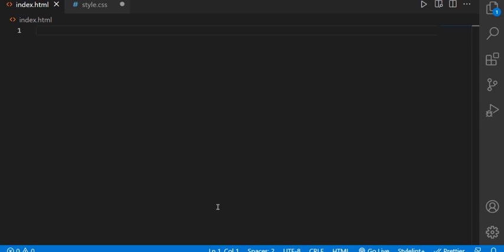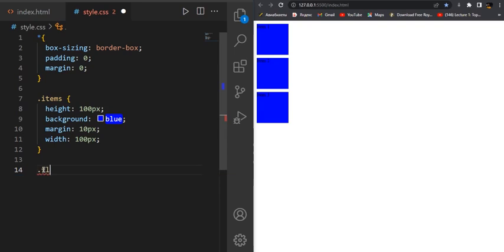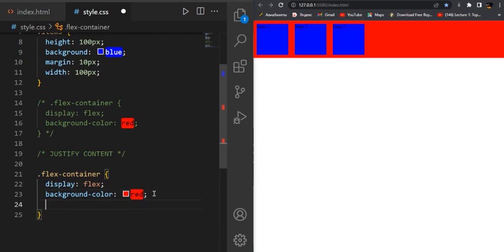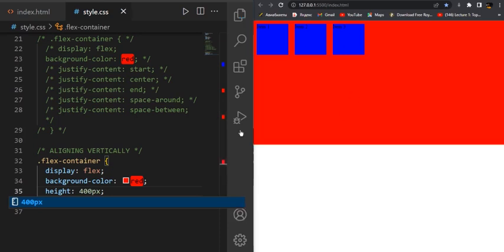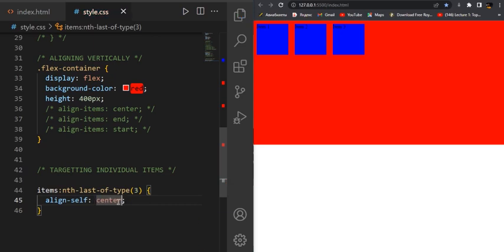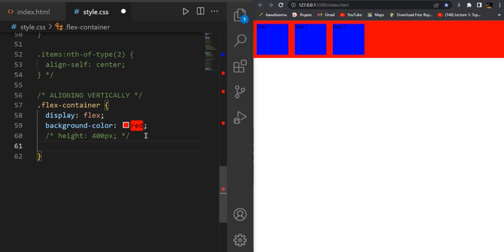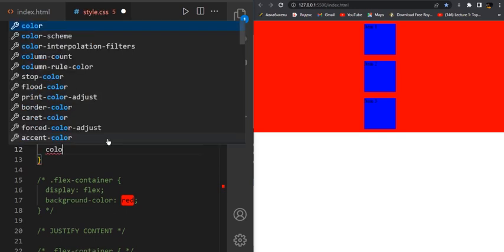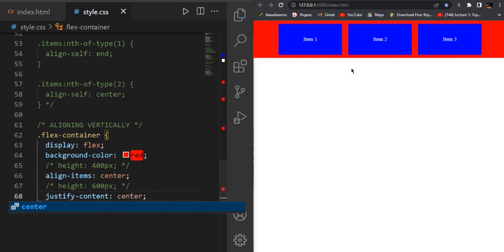CSS Flex Box Lecture Review Part 1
A brief review of CSS flexbox and the properties.